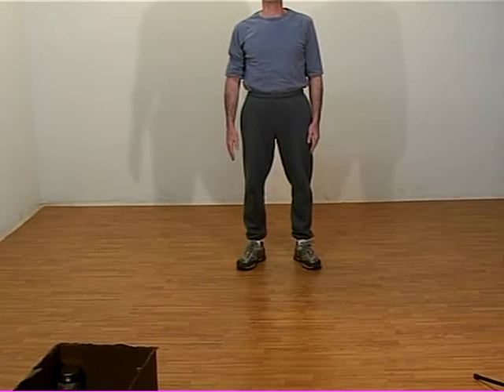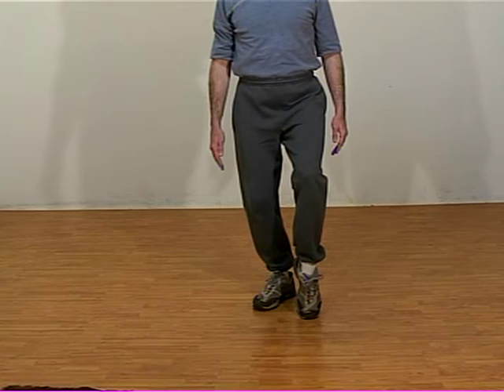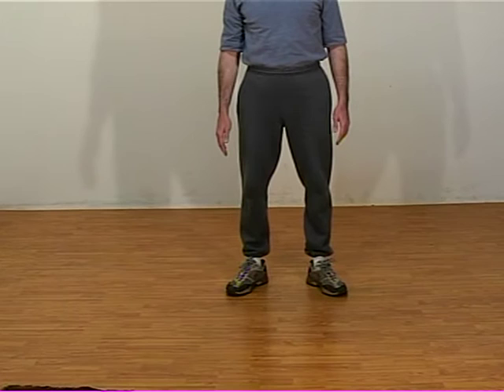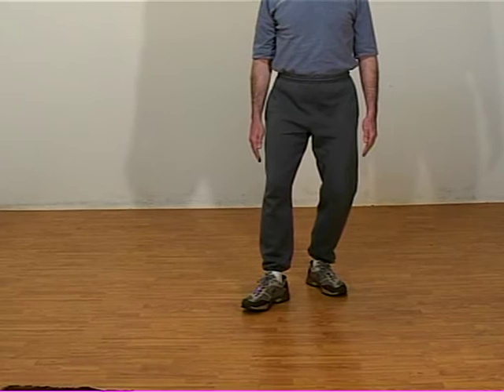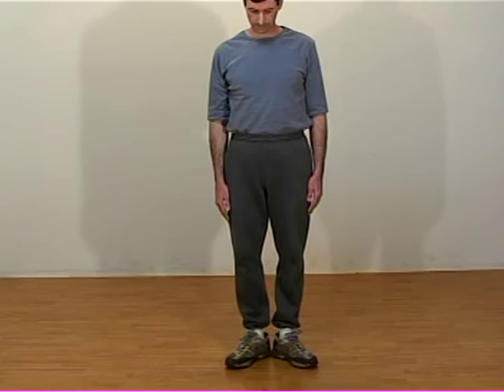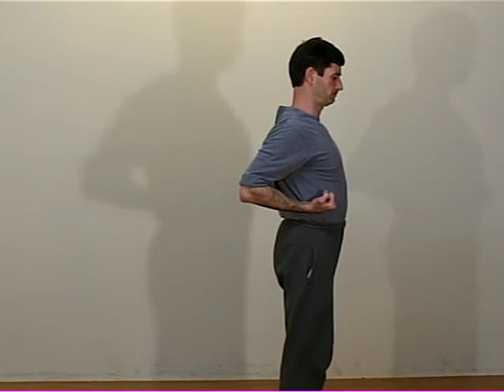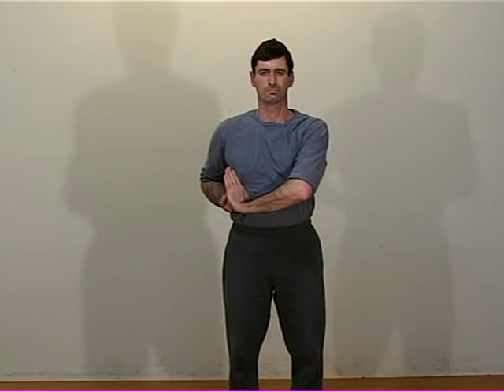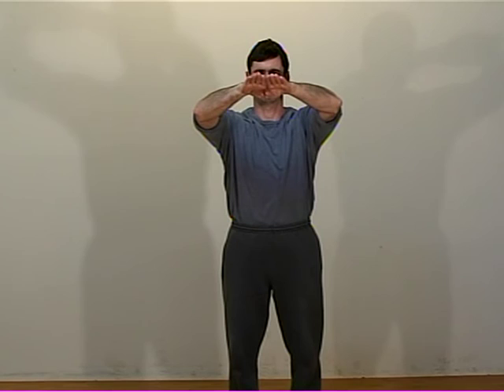Ging Lie two MPEG2